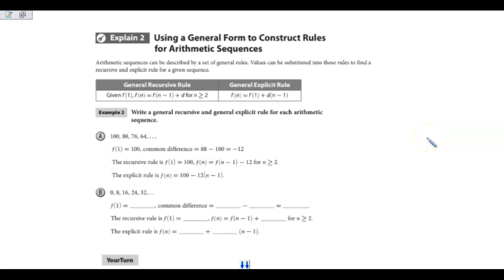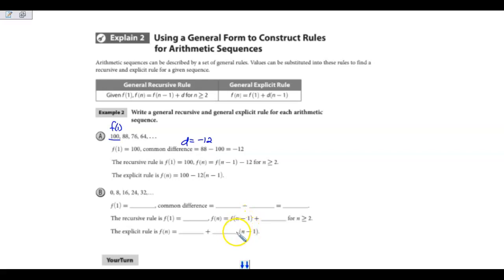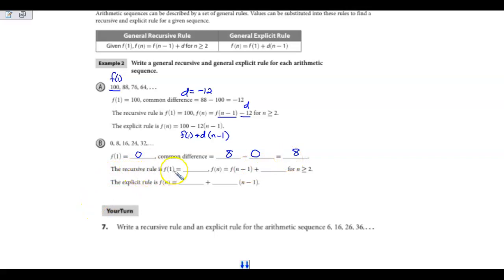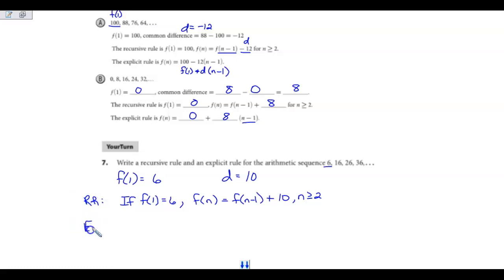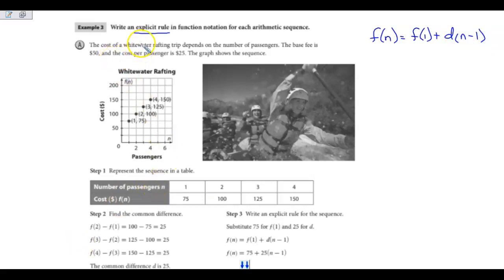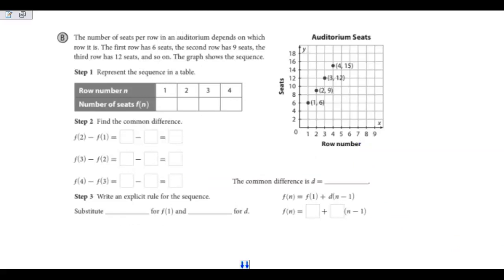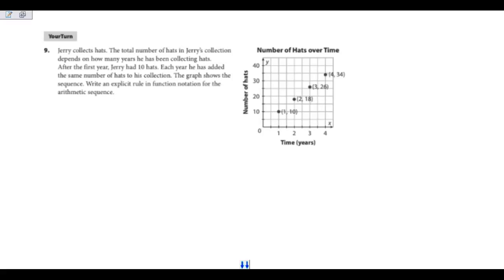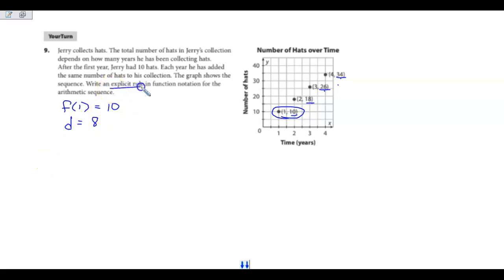Constructing Arithmetic Sequences Part 2